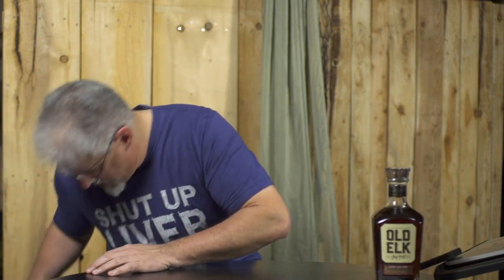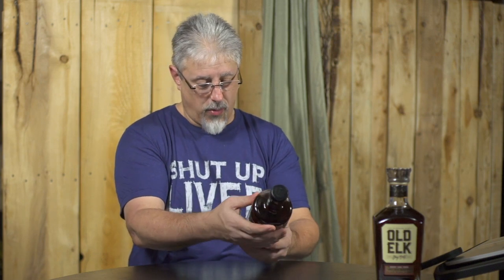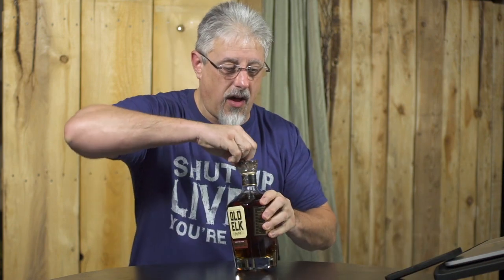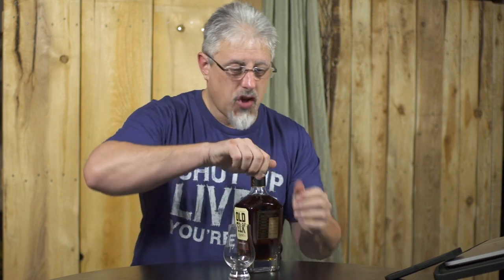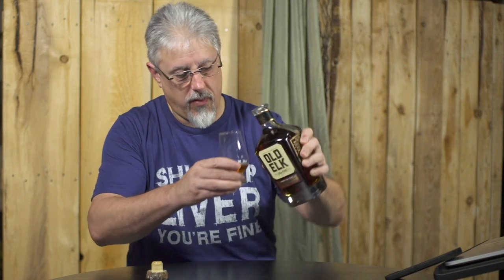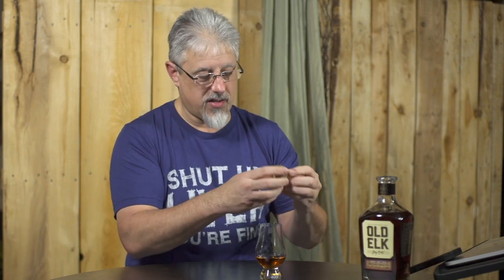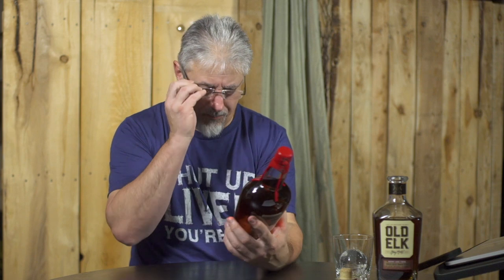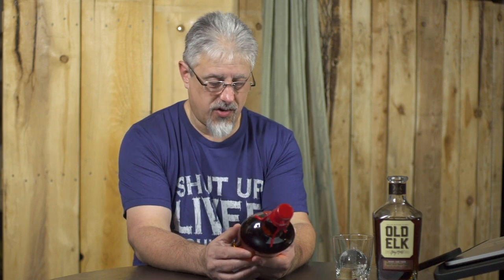Beautiful Bourbon | Bourbcast 131 | OHLQ | Old Elk | Sherry Cask Finish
From the jump:  THIS IS AN UNFAIR REVIEW!  I was compromised by RIBS!

This is a single (finished) barrel release of Old Elk, Oloroso Sherry Cask Finish that was released as part of OHLQ's (Ohio's Liquor control board) "Single Barrel Saturday" on December 10, 2022.  For this review, I tasted from a previously unopened bottle, commonly referred to as the "neck pour", which is the way I try nearly all of my pours.  In this case, the review may be seen as unfair, because of A) the neck pour and B) because I'd just finished dinner, baby back ribs, and I think that meal threw my palate off.

As I sit here days later and try the pour again, I find myself enjoying it a lot more.  It's been sitting two days since I cracked it open, and already it's a better pour for me than it was at first sip.  I can still detect the flavors that led me to my initial review, but I can also find more notes, specifically as it pertains to the sherry finishing cask.

This is a "rebroadcast" of our Facebook Live "Bourbcast".  Better than a podcast, the bourbcast is a live video, interactive, and can be seen each Thursday at 7:30pm Eastern,